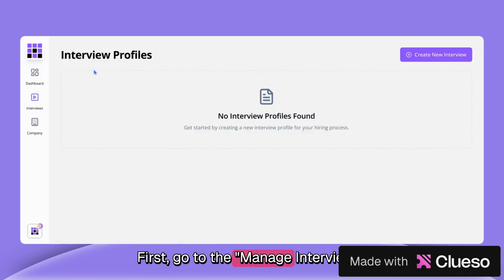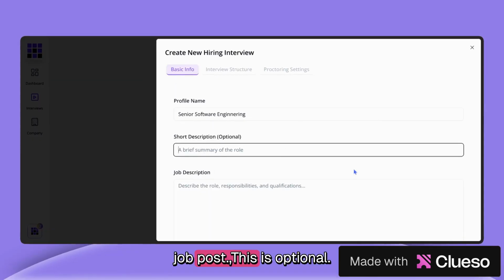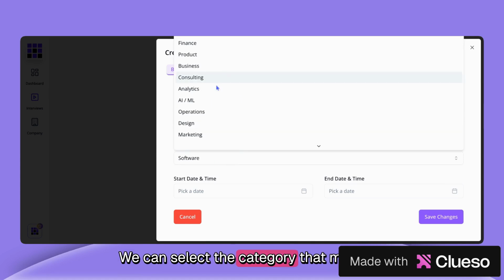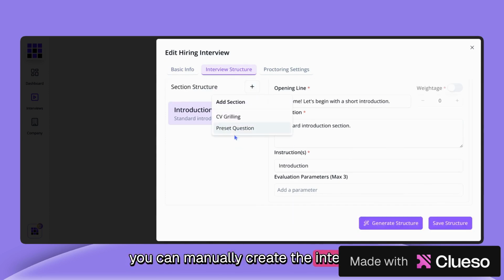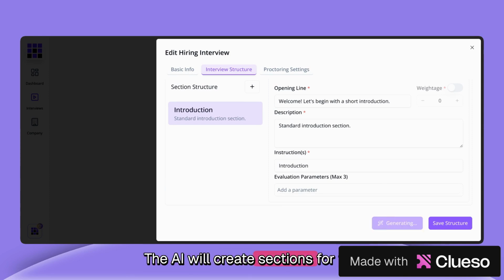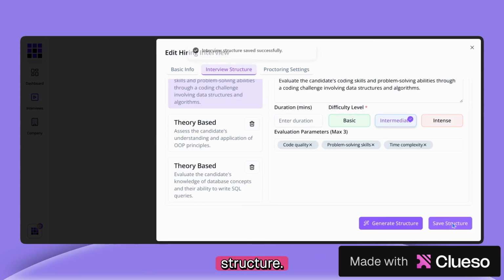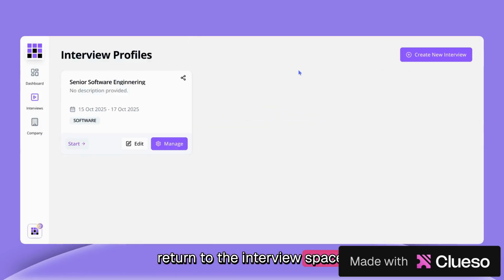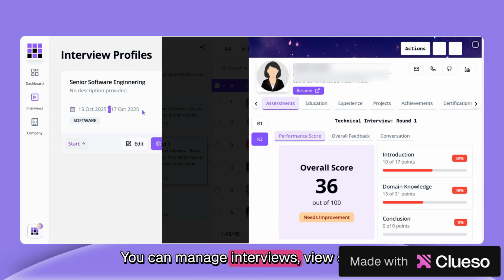wiZe AI Interviewer – Step-by-Step Demo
In this video, we’ll walk you through how to create and publish an AI-powered interview using the wiZe AI Interviewer platform. See how our smart tools simplify the hiring process — from setting up an interview profile to analyzing results with advanced AI features.